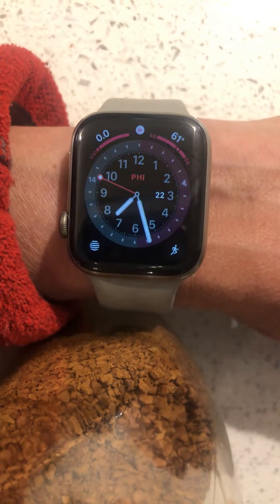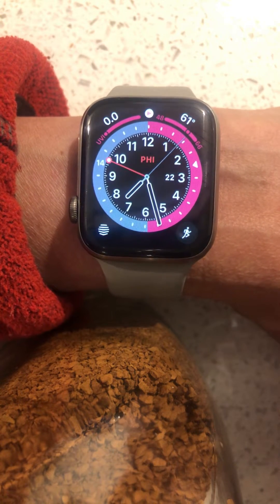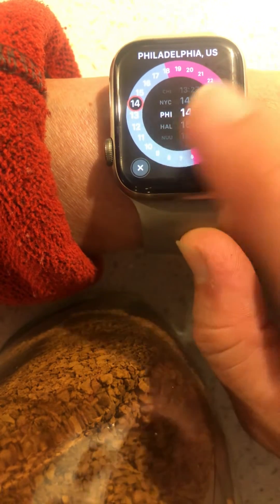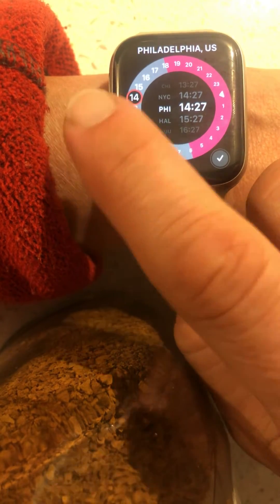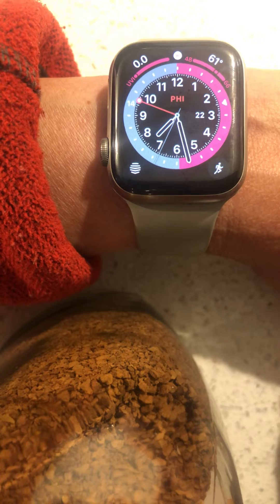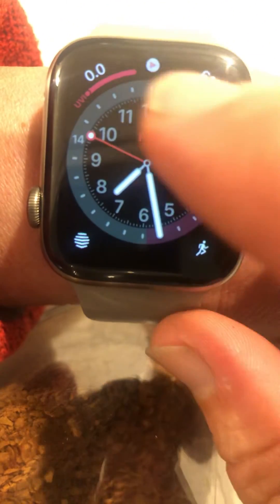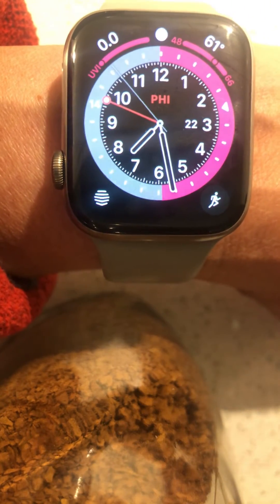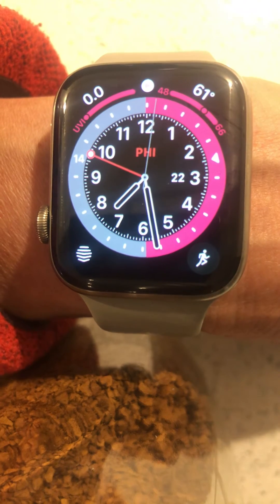Apple GMT WATCH FACE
How to use GMT Apple Watch face